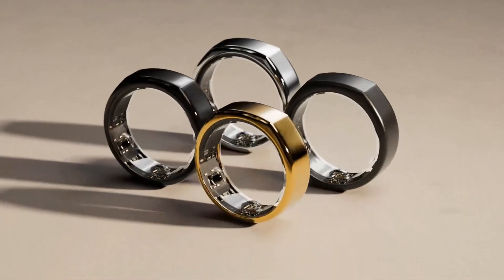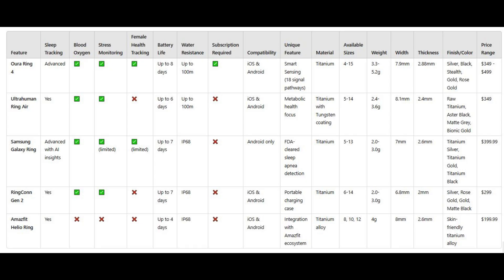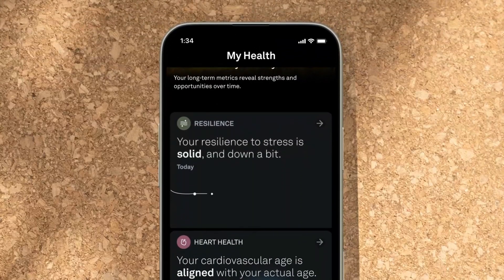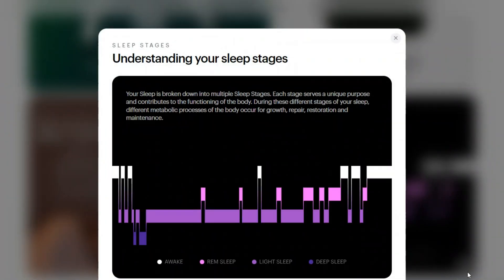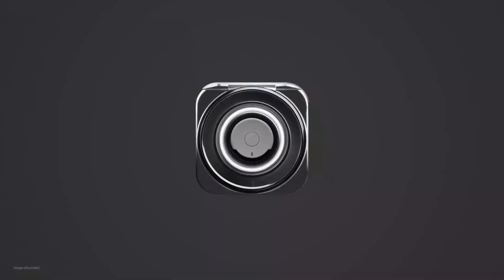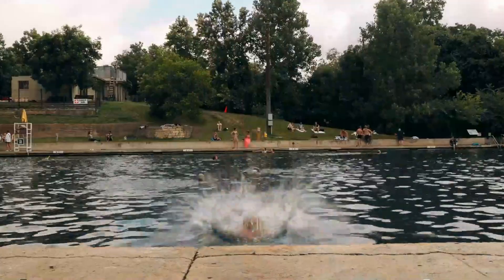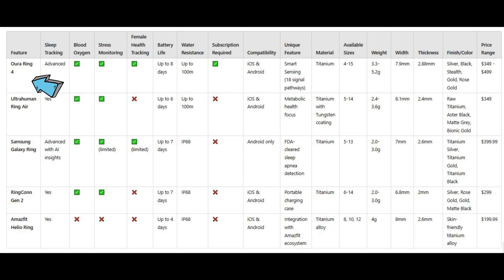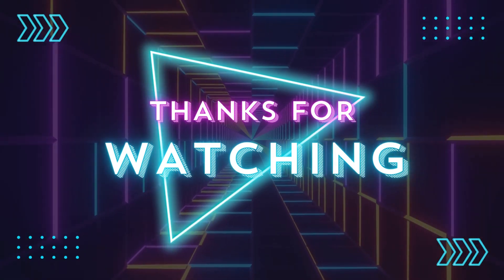Top 5 Smart Rings Compared: Which One is Right for you?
In this video, I break down the top 5 smart rings on the market, including the Oura Ring 4, Ultrahuman Ring Air, Samsung Galaxy Ring, RingConn Gen 2, and Amazfit Helio Ring. We explore the unique features, pros, and cons of each ring, helping you decide which one fits your lifestyle. Whether you're focused on sleep tracking, metabolic health, fitness, or just looking for a budget-friendly option, I’ve got you covered.